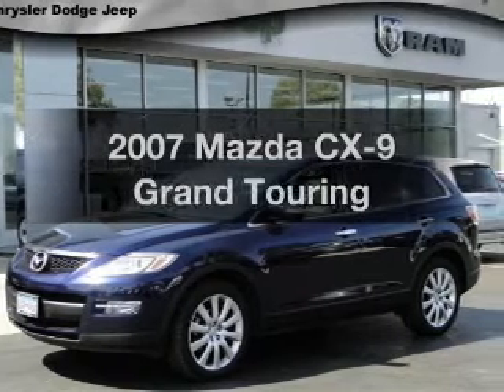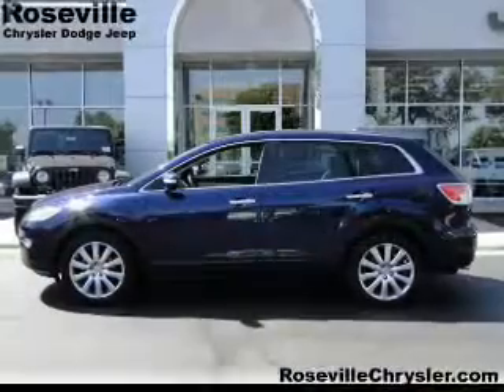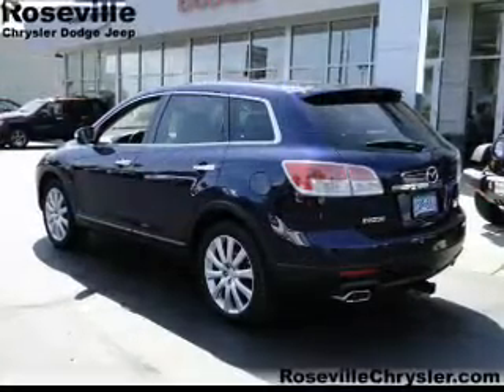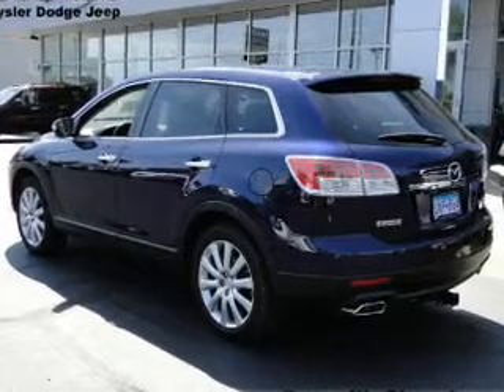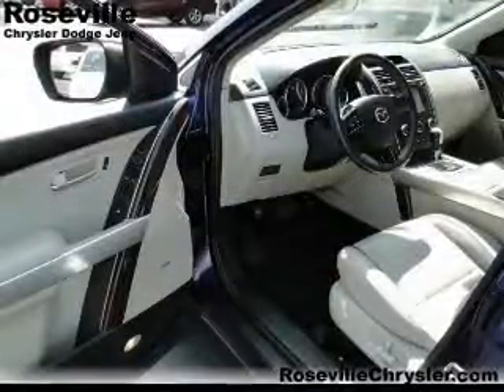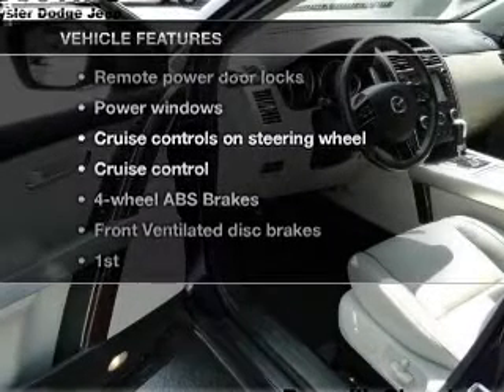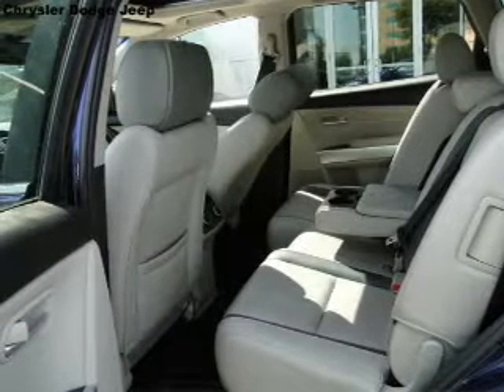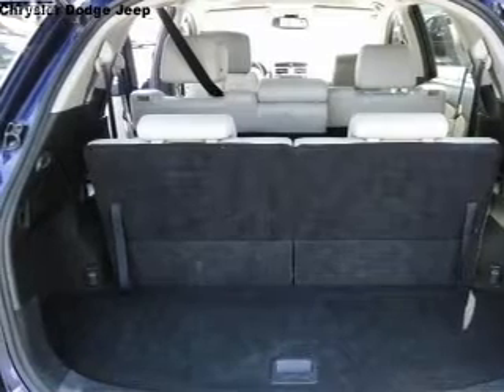2007 Mazda CX-9 - Roseville MN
Year: 2007
Make: Mazda
Model: CX-9
Trim: Grand Touring
Engine: 3.5 liter 6 cylinder 24 valve
Transmission: 6-Speed Automatic
Color: Blue
Mileage: 94352
Address:
2805 Long Lake Rd